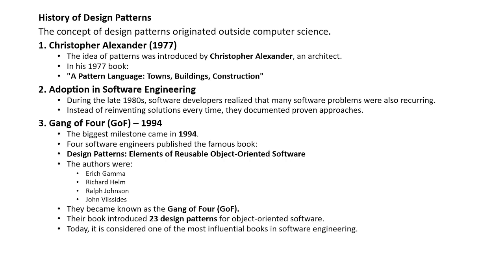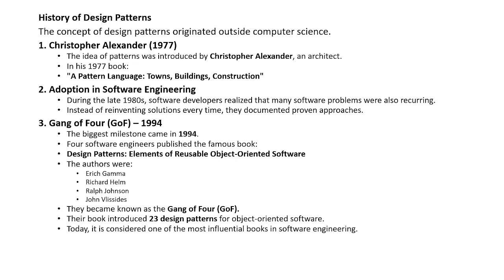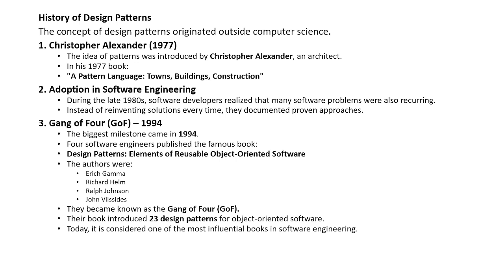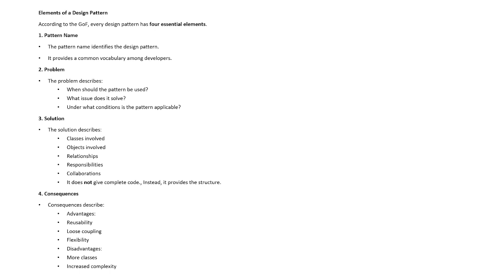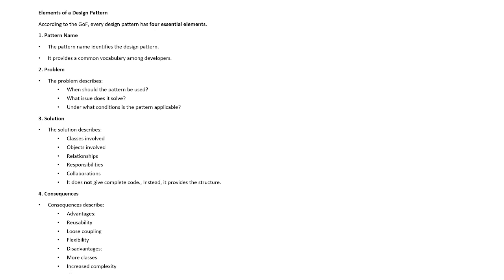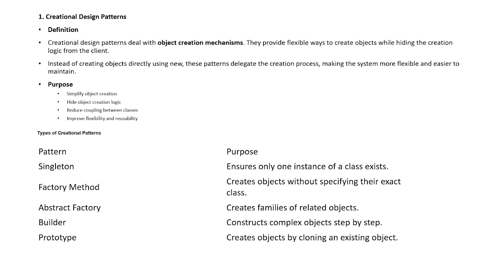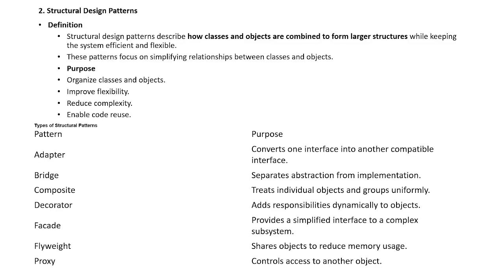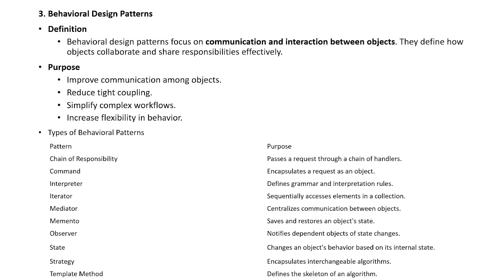Design Patterns in C# Explained | Creational, Structural & Behavioral Patterns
Learn Design Patterns in C# from scratch with easy-to-understand explanations and practical examples.

In this video, you'll learn what design patterns are, why they are important, the history of design patterns, the Gang of Four (GoF) design patterns, and all three categories: Creational, Structural, and Behavioral. Each concept is explained with real-world examples and C# code to help beginners and experienced developers improve their software design skills.

Topics Covered:
✔ What are Design Patterns?
✔ Why Design Patterns are Important
✔ History of Design Patterns
✔ Elements of a Design Pattern
✔ Categories of Design Patterns
✔ Singleton Pattern
✔ Factory Method
✔ Abstract Factory
✔ Builder Pattern
✔ Prototype Pattern
✔ Adapter Pattern
✔ Bridge Pattern
✔ Composite Pattern
✔ Decorator Pattern
✔ Facade Pattern
✔ Flyweight Pattern
✔ Proxy Pattern
✔ Observer Pattern
✔ Strategy Pattern
✔ Command Pattern
✔ State Pattern
✔ Iterator Pattern
✔ Template Method
✔ Mediator Pattern
✔ Memento Pattern
✔ Visitor Pattern
✔ Chain of Responsibility
✔ Interpreter Pattern
✔ Real-world Examples
✔ Best Practices
✔ C# Coding Examples

This tutorial is perfect for:
• C# Beginners
• .NET Developers
• Software Engineers
• Computer Science Students
• Interview Preparation